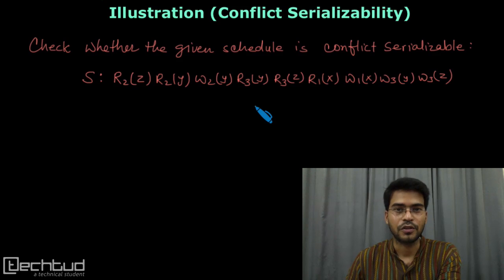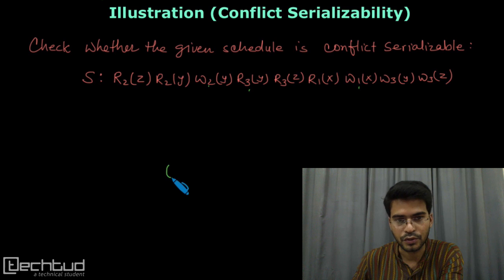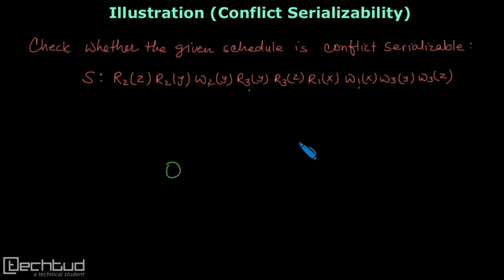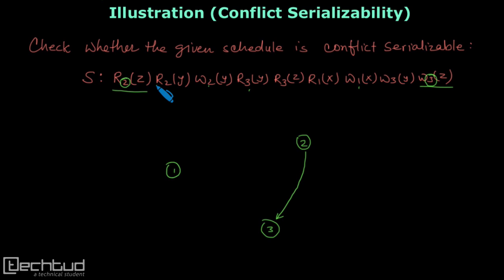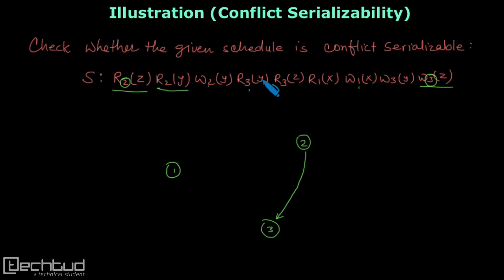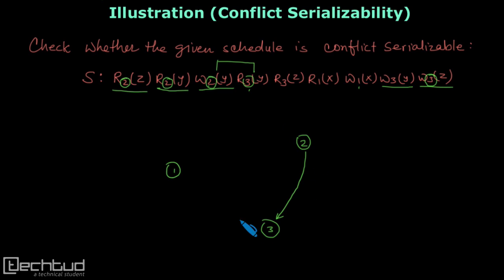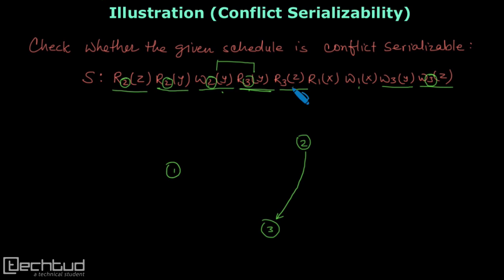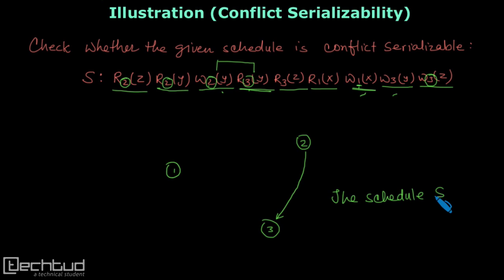Illustration on Conflict Serializability | Transaction Management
Check if the following schedule is conflict serializable ?

S: R2(z) R2(y) W2(y) R3(y) R3(z) R1(x) W1(x) W3(y) W3(z)